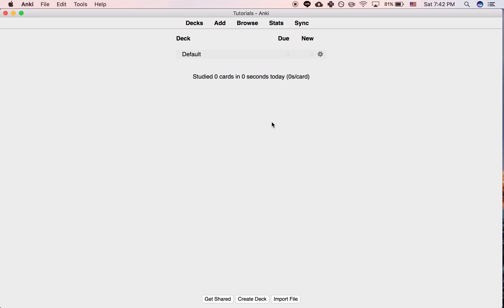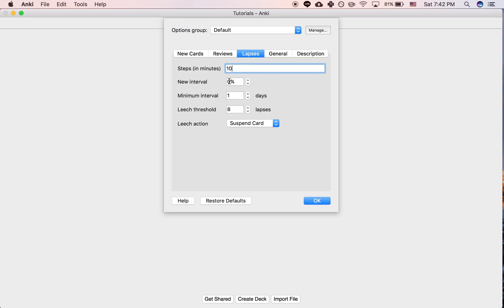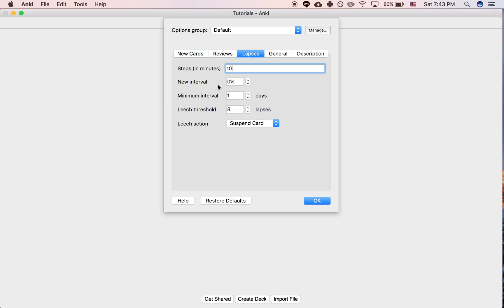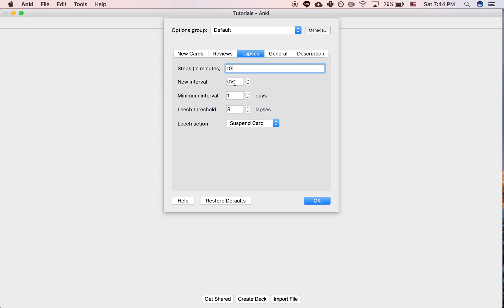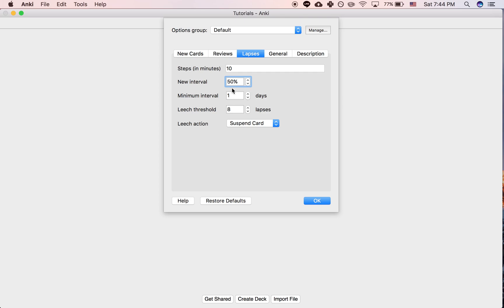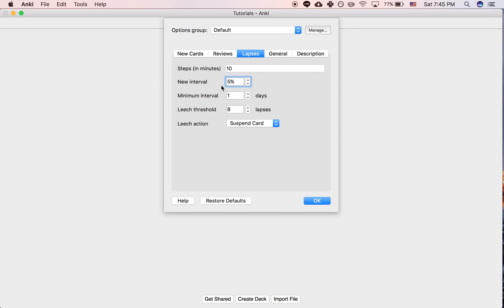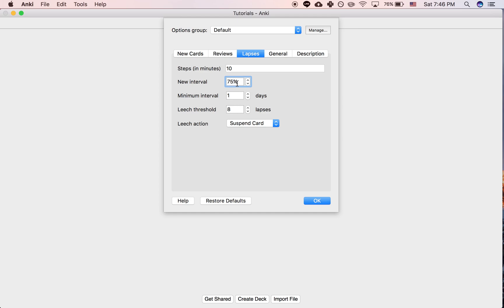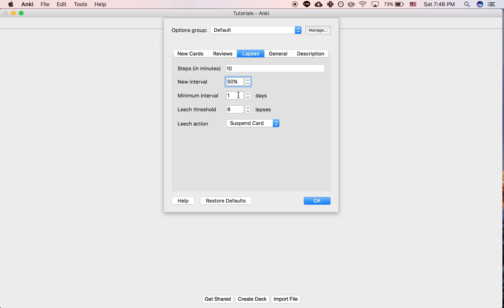Anki Terminology: New Interval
In this tutorial, I explain the Anki setting called the "new interval". By default, the new interval is set to 0%. This means that if you fail a card, the interval completely starts over. Even if you haven't seen a card for a whole year (meaning the interval had grown very large), getting that card wrong will mean that all progress is lost. With default settings, it'll show up again the very next day and then start growing its interval from there.

However, if desired you could also set your new interval differently. I often set mine around 50%, meaning that if you fail a card with an interval of, say, a year, then once you get it correct again the new interval will be 6 months. This lets you retain some of your progress growing the interval of the card, and it can make sense for memory purposes because a card that you remembered enough times to grow the interval all the way to a whole year probably doesn't need to have its interval started completely over.